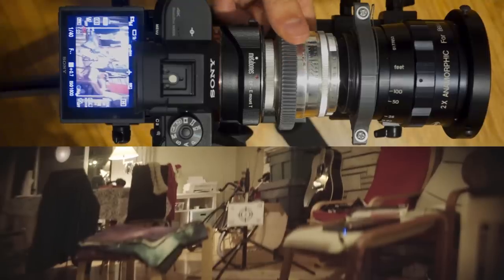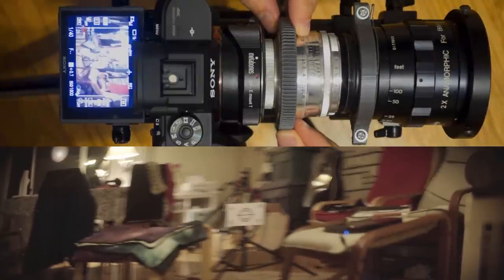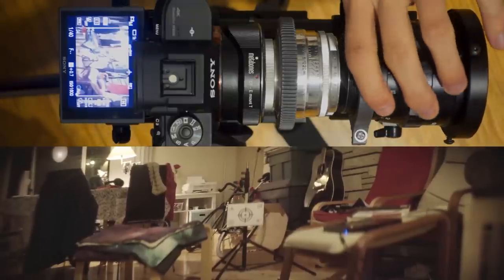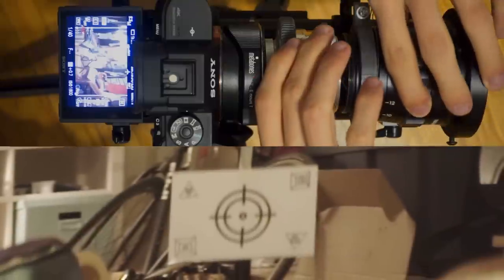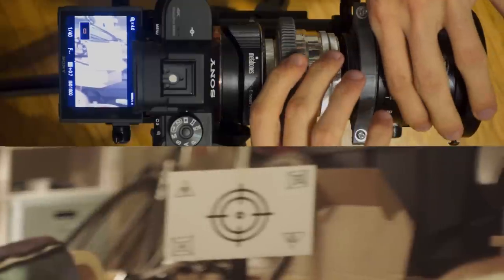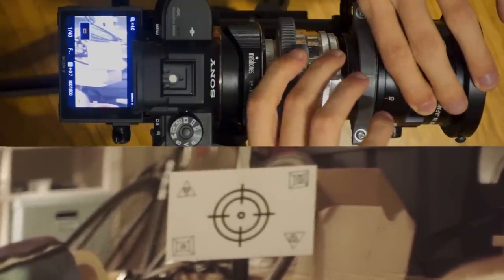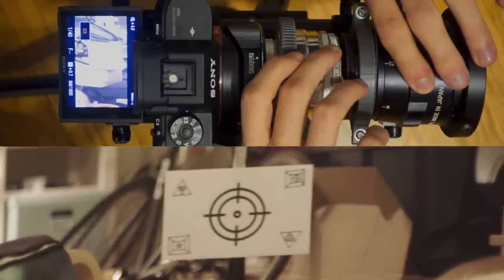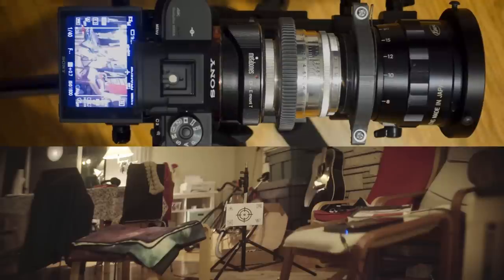Anamorphic Lens Secrets: Master Double Focus on The Fly!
Double focus on anamorphic lenses is painful, but there are ways to deal with it more easily. Here's one of them.

Look for an Iscorama on eBay

Look for a Rectilux on eBay

Look for a SLR Magic Rangefinder on eBay

Look for a FM Lens on eBay